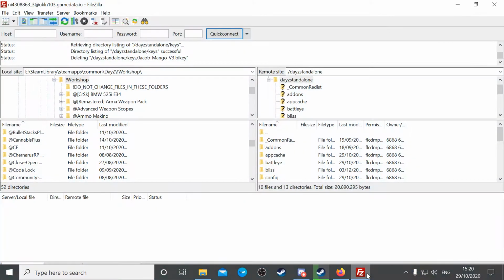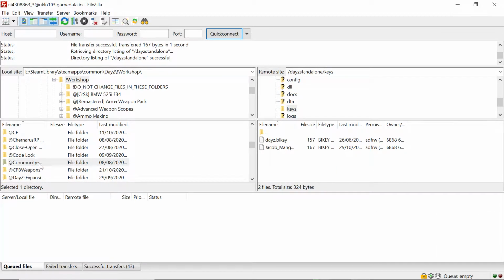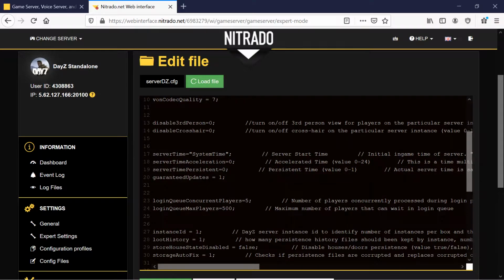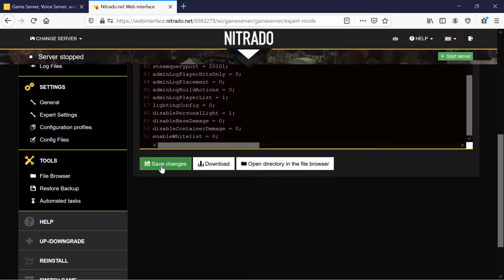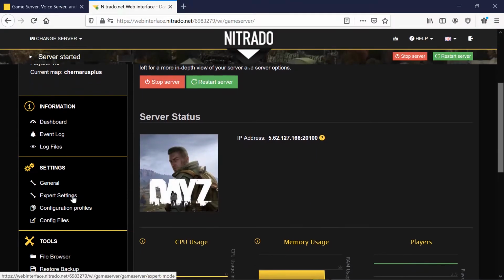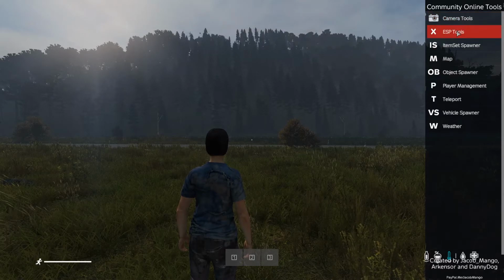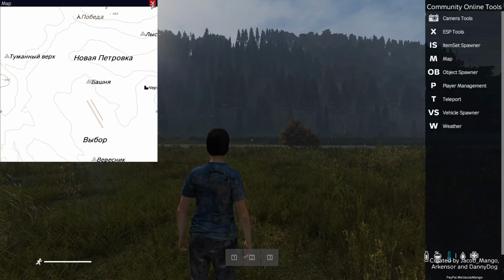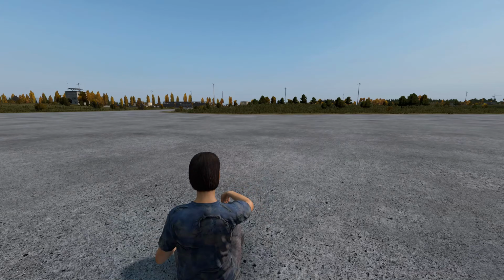How to add mods to your Nitrado Dayz server/Cf and Cot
hey folks,
here's a quick video on how to mod your Nitrado Dayz server. in this video i add cf/community framework and cot/community online tools to a basic Nitrado server. hopefully this is helpful to some of you out there and it helps you with moding your servers. i rented this server for a short time so i will try to add a few more mods to it in the coming weeks and post some more videos of installing them hopefully they too will be helpful to some of you!!
in the next video i will install Expansion and Expansion license to the server and show a fix for the loading screen bug that i was made aware of by the Expansion community!
Carter

i do not advise you to get a Nitrado server as they provide a very poor service! here's the provider i would advise you to visit and the one i prefer to use myself...

link to GTX Gaming server providers.

.Carter country server info.
server name. "carter country"
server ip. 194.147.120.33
port. 2302